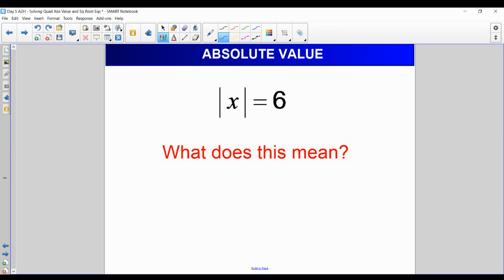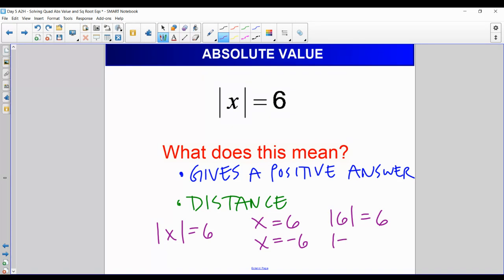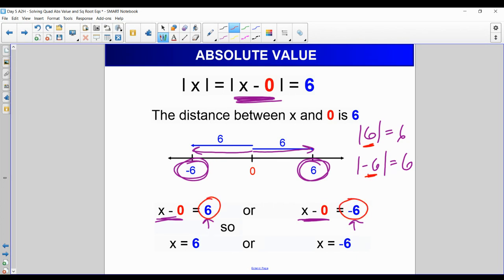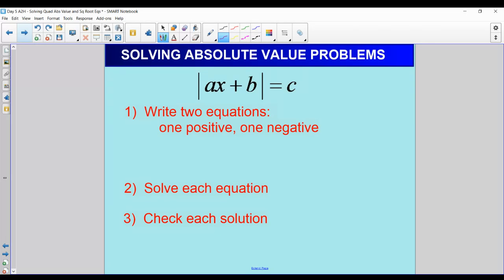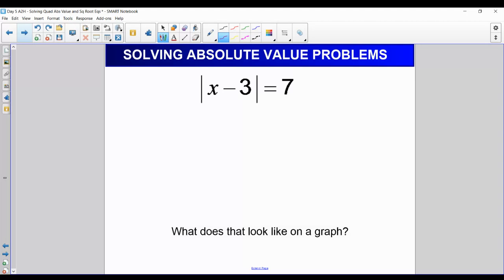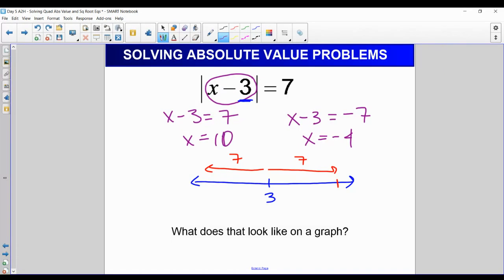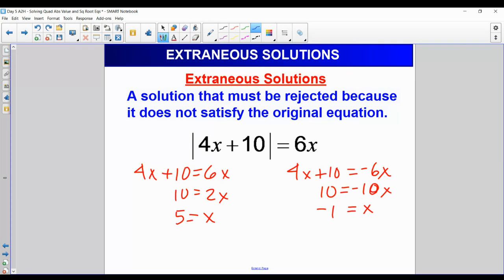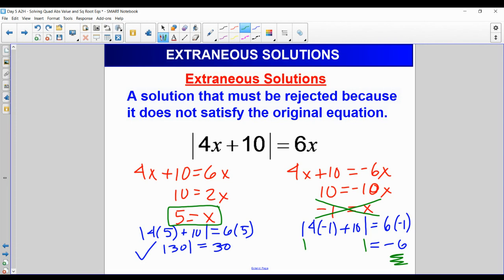U2 Day 5 - Solving Absolute Value Equations